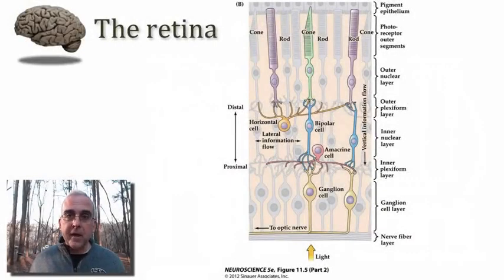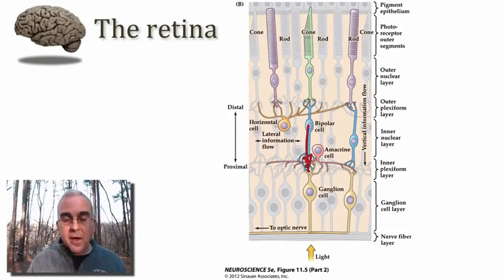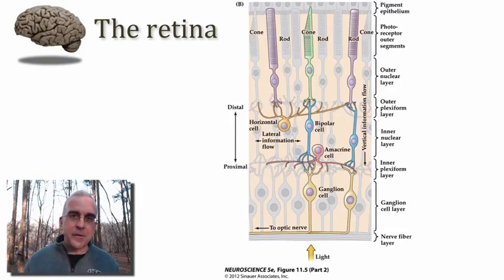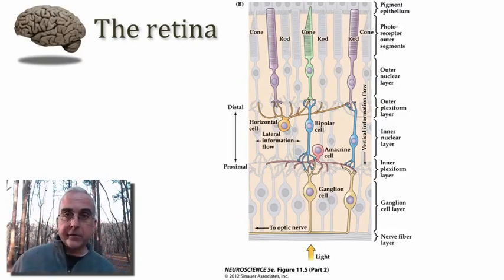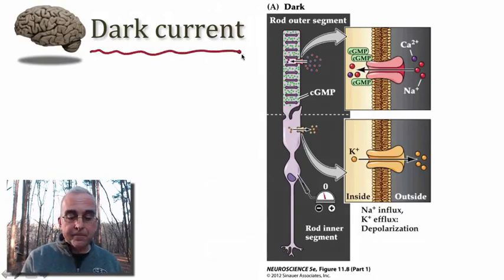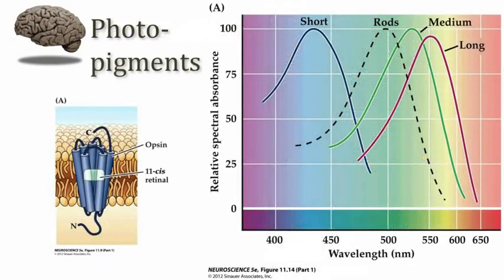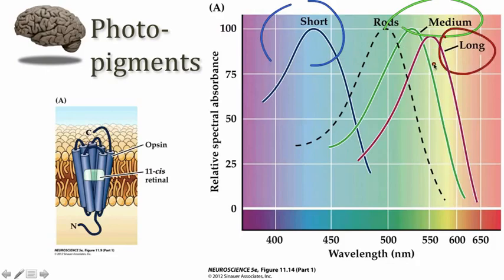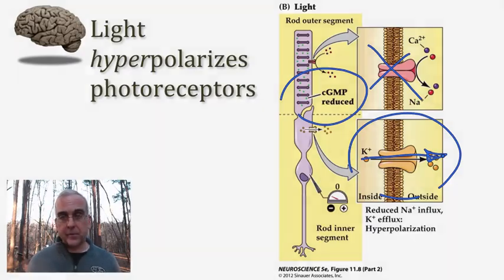Chemical Senses Gustation part 2